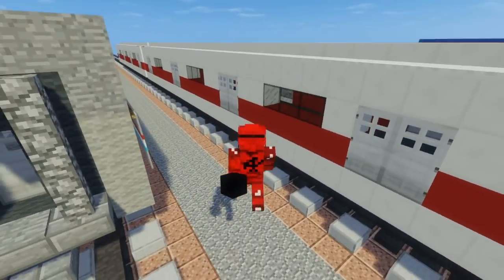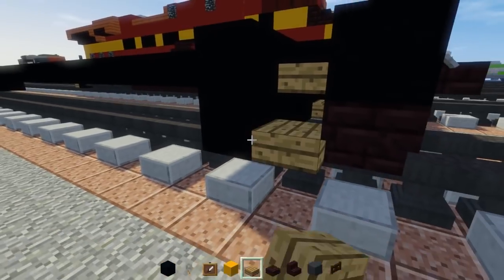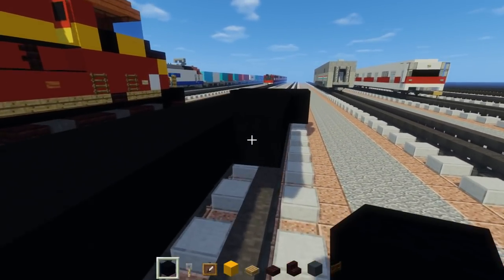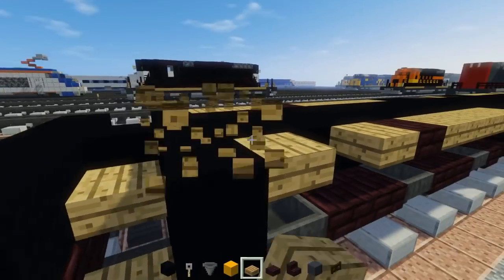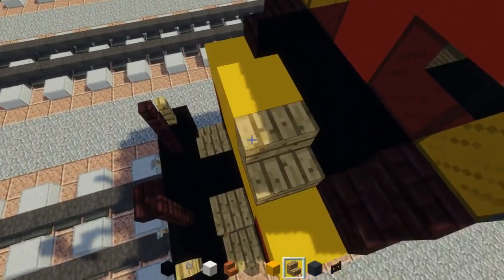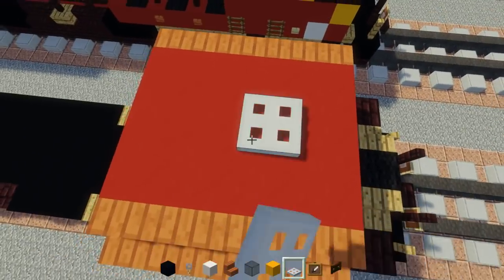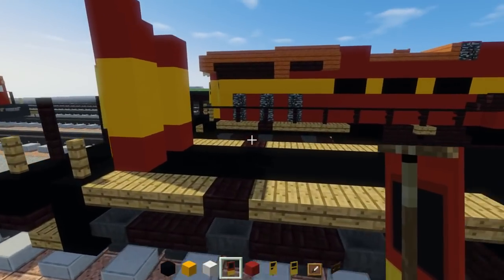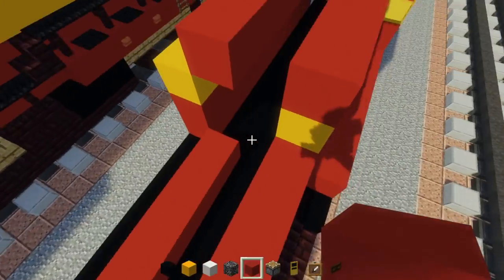Minecraft Florida East Coast FEC ES44C4 Tutorial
How to make a Minecraft Florida East Coast FEC ES44C4 GE Evolution series Diesel locomotive.